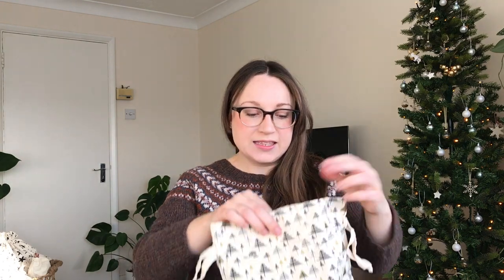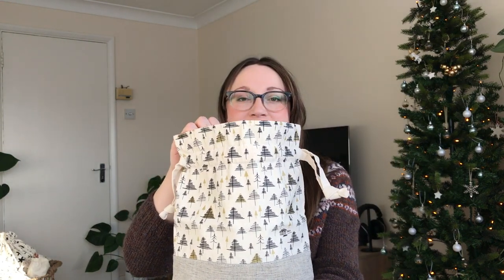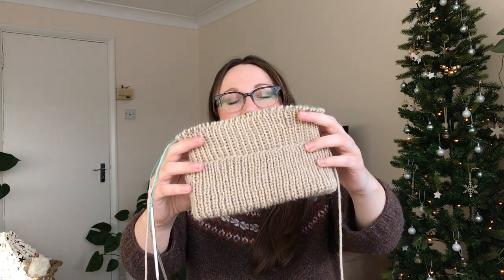Alex Collins | Episode 23 A Knitting and Sewing Podcast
Welcome to episode twenty three of my knitting and sewing podcast! Join me as I chat about the projects I've been working on this month.

If you're interested to learn more about any of the pieces I shared in this episode you can find all the details

Thanks again for watching. Until next time, Alex x